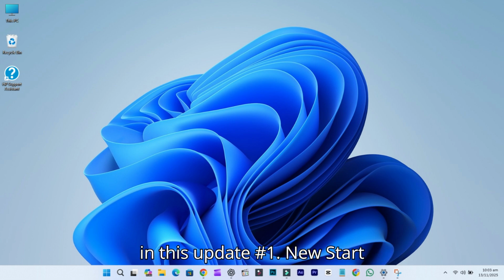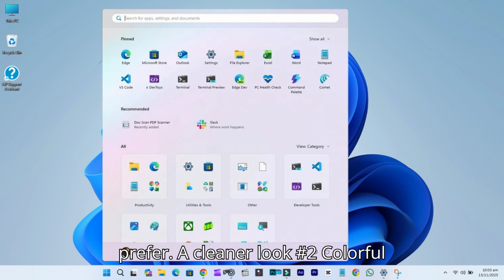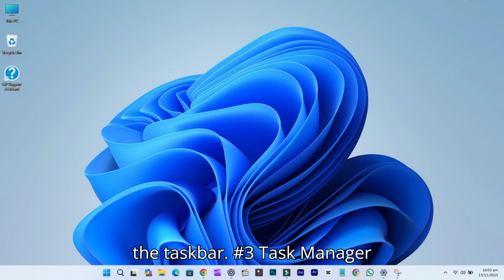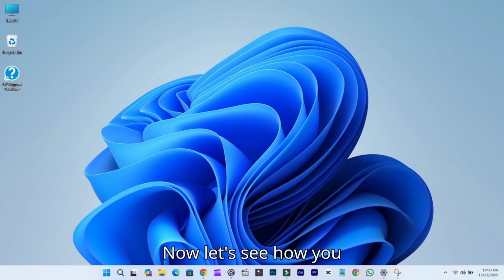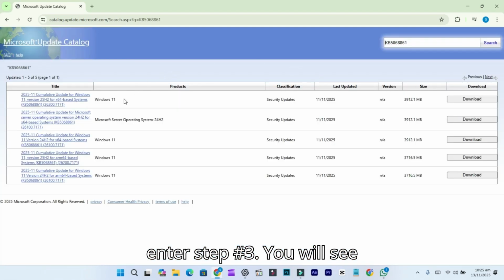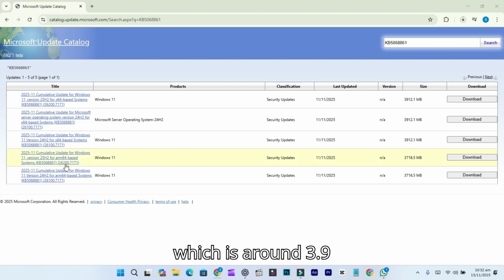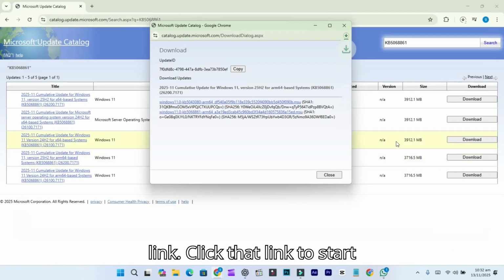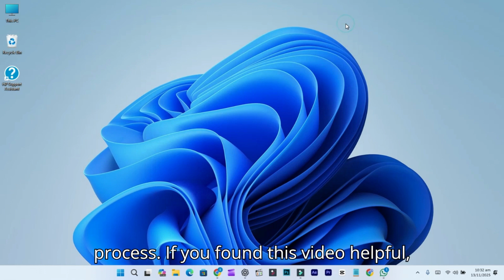How to Manually Install Windows 11 KB5068861 Update (November 2025 Patch Tuesday)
💻 Learn how to manually download and install the latest Windows 11 update — KB5068861!
This November 2025 Patch Tuesday brings new features, important fixes, and performance improvements to Windows 11. In this video, I’ll walk you step-by-step through the safe manual installation process using the Microsoft Update Catalog, so you can get the update even if it doesn’t appear in Windows Update.

✨ What’s New in KB5068861:
✅ Refreshed Start Menu with new categories & cleaner layout
✅ Color-changing taskbar battery icon (Red, Orange, Green)
✅ Task Manager crash issue fixed
✅ Faster system performance and stability boost

🔧 In This Video You’ll Learn:

How to manually install KB5068861 on Windows 11

Which version (x64 or ARM64) to download

How to verify your build version

How to safely complete the update without errors

📅 Update Name: KB5068861
📆 Release: November 2025 Patch Tuesday